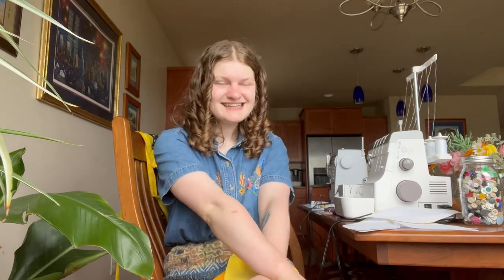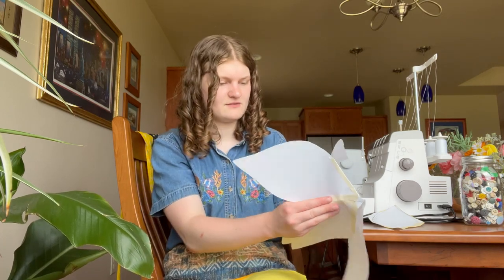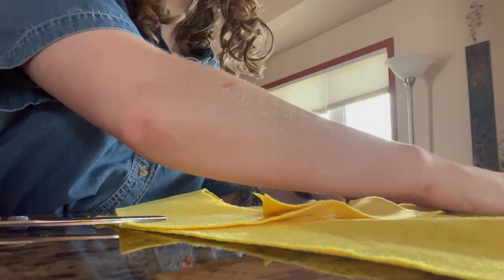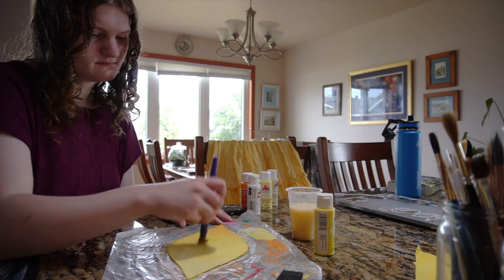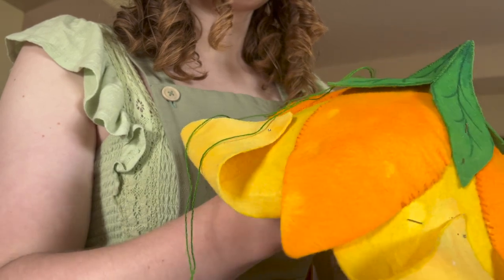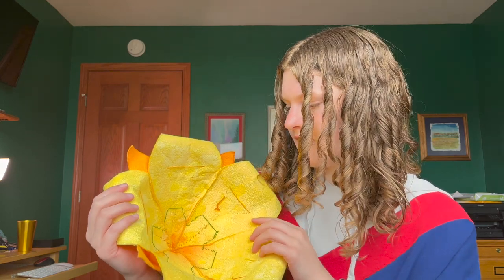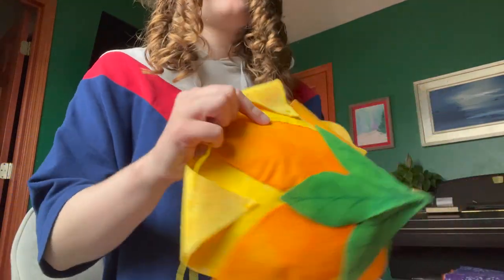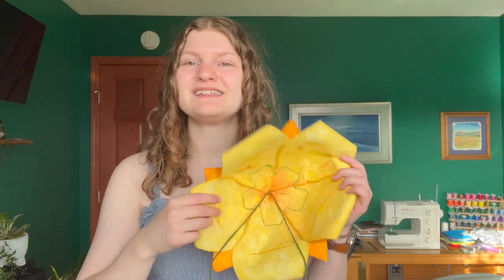Making a Whimsical Flower Fairy Hat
I made a flower hat out of craft felt to wear to the Renaissance Festival!

- materials used -
craft felt
acrylic craft paint
embroidery floss
needles and thread
yarn

- timestamps -
0:00 - Introduction
0:43 - The Plan
3:28 - Crafting the Petals
6:43 - Finishing the Hat
11:58 - The Reveal
12:44 - Conclusion

piper